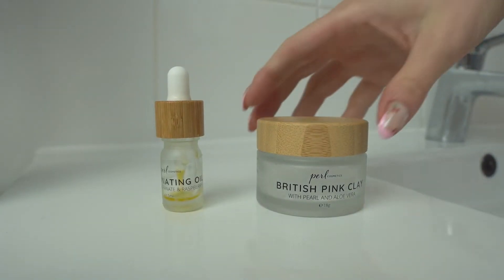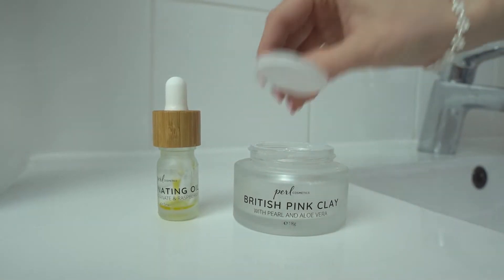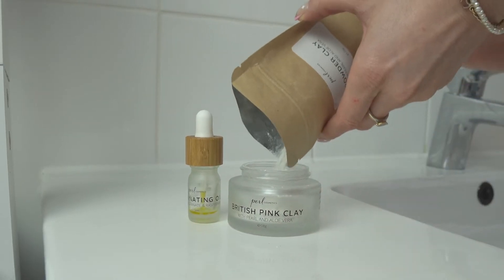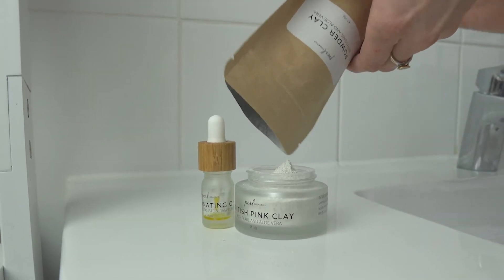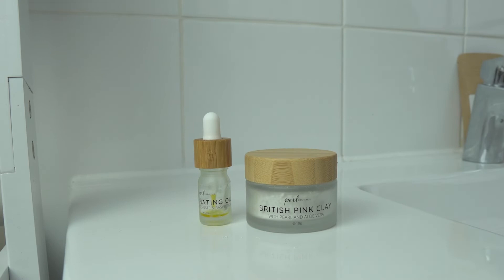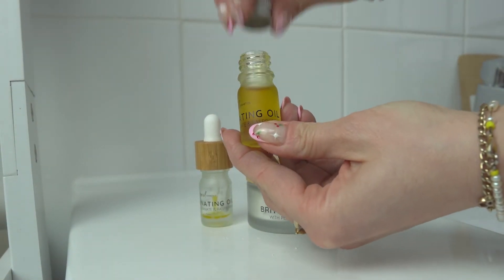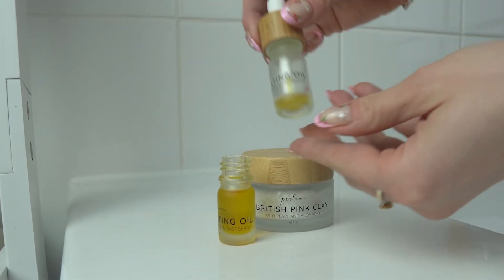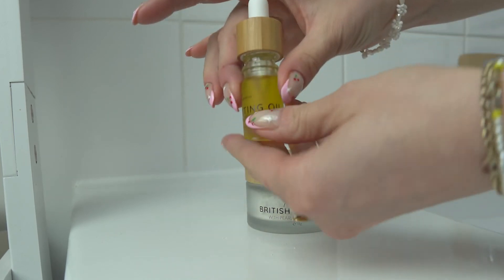How to refill your British Pink Clay Mask from PERL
Sustainability is at the heart of PERL, so we give you the opportunity to shop for a refill option rather than buying a new set every time.

Here's how to swap your product over

Follow PERL!